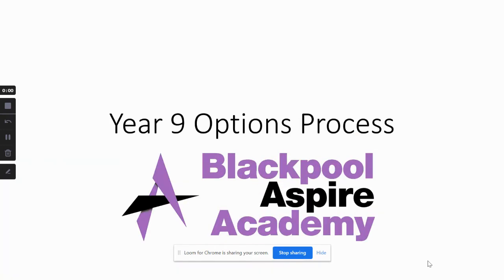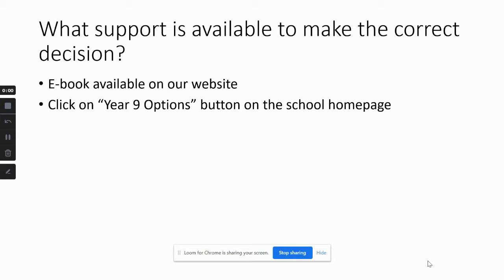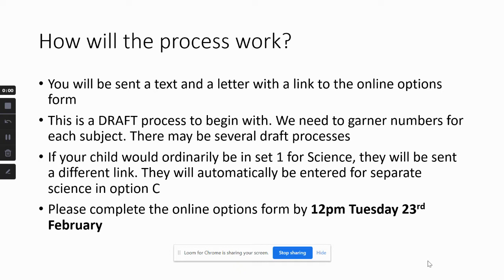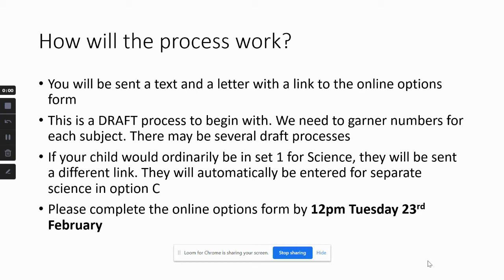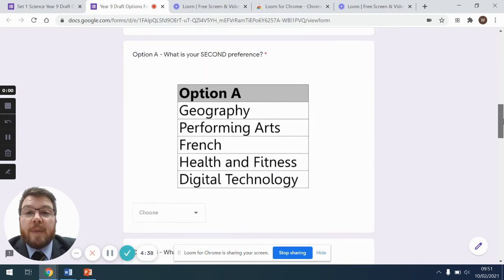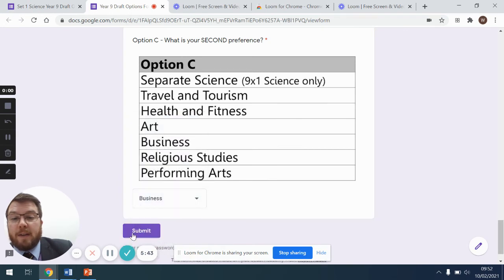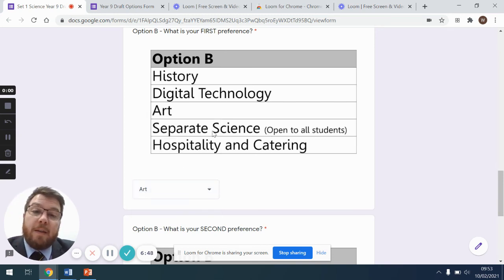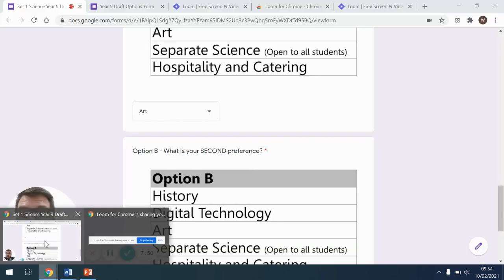Year 9 Options process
Mr Buchanan explains the Year 9 Options process at Aspire.